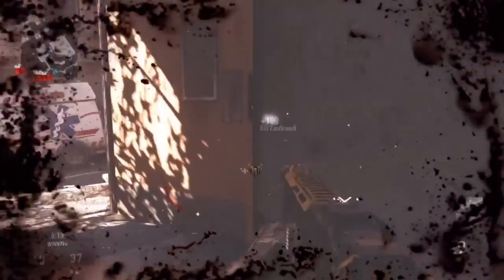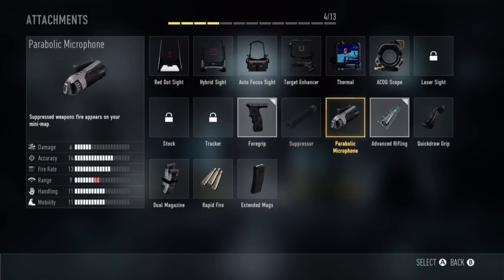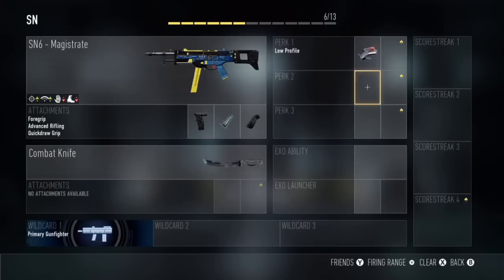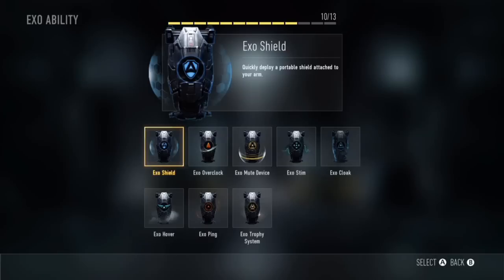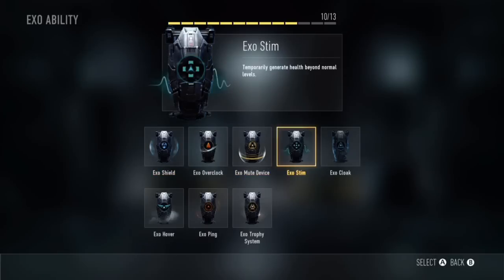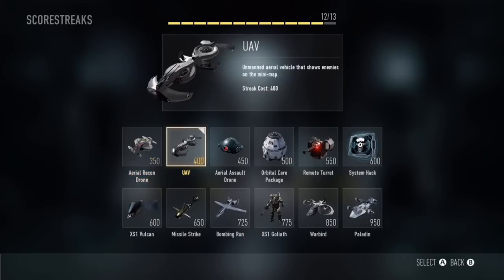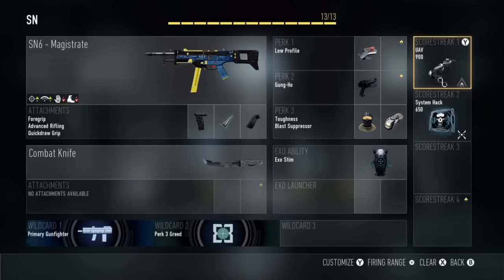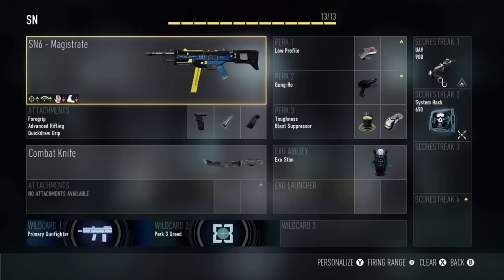Advanced Warfare BEST CLASS SETUPS "Best SN6 Class Setup" Call of Duty Advance Warfare Class Setups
T-Shirt & Wristband Shop Coming Soon!